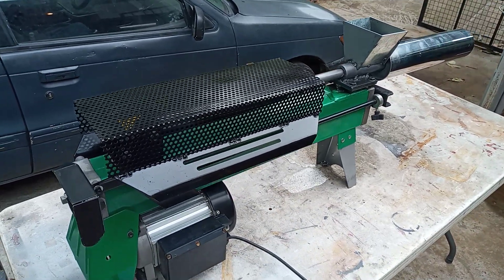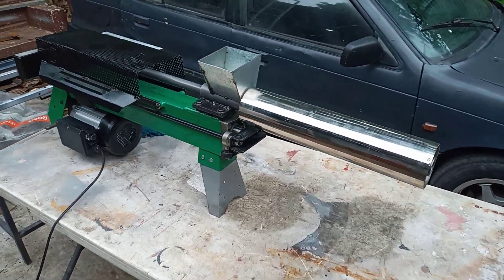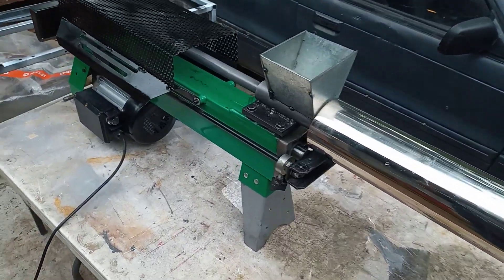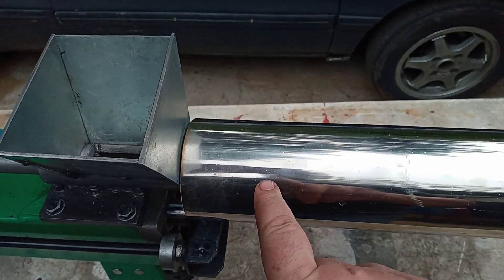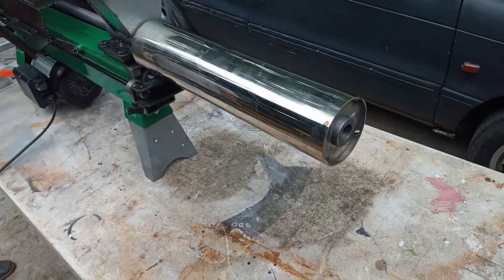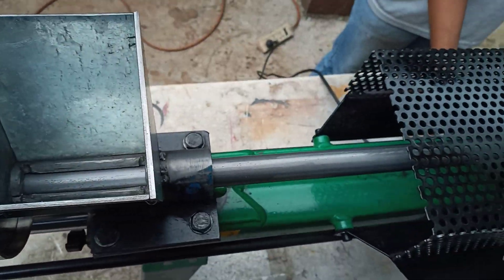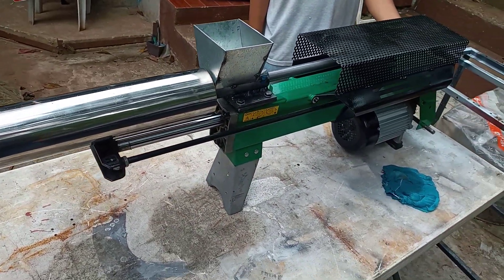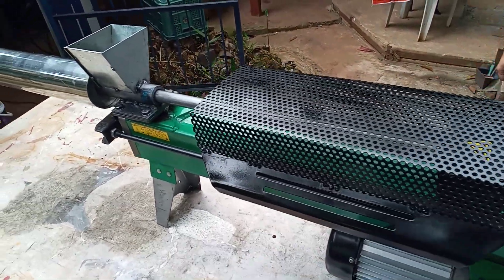DIY Hydraulic recycled plastic injection molding machine for the workshop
Our DIY Precious Plastic Philippines Hydraulic recycled plastic injection molding machine for recycled plastic.  140 gram max shot size at 6 tons.  2kw heat.  Two zones.  Available for purchase at 2000usd

update June 2022.  We have injection molded several thousand plastic parts with this machine.  It has been heavily modded with a clamp for the molds, and a fan is mounted to the  motor to cool it inbetween shots.